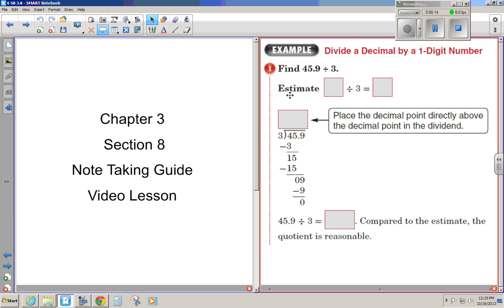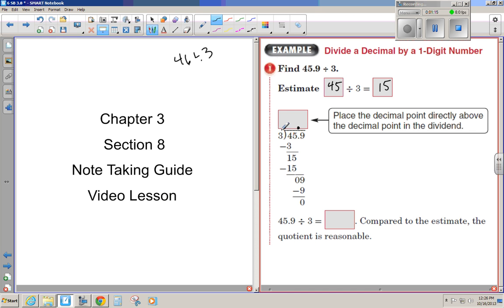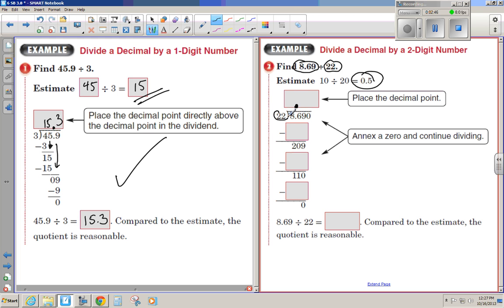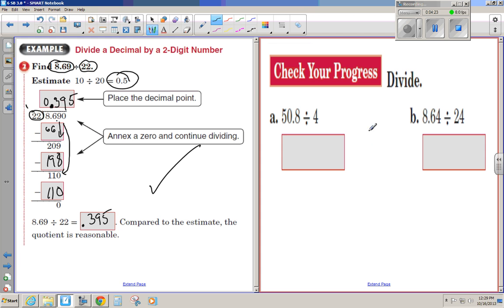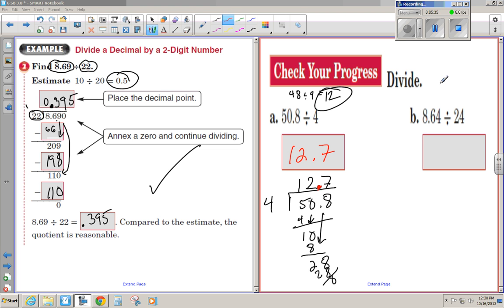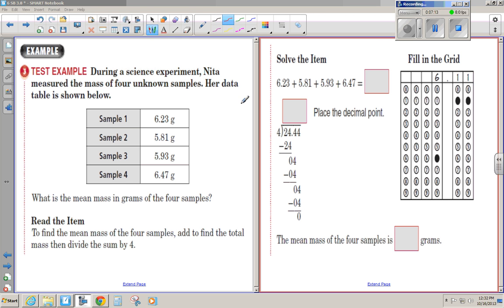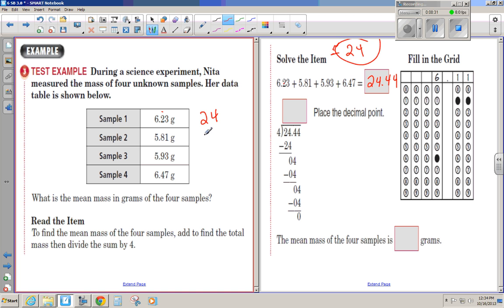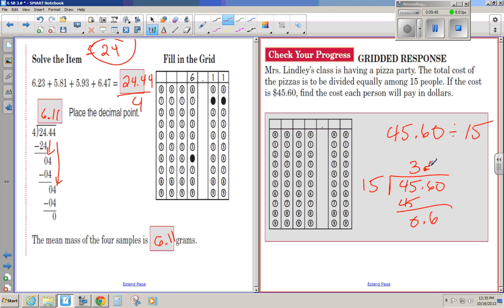AndreMath63.8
This will help you complete Note Taking Guide for Section 3.8